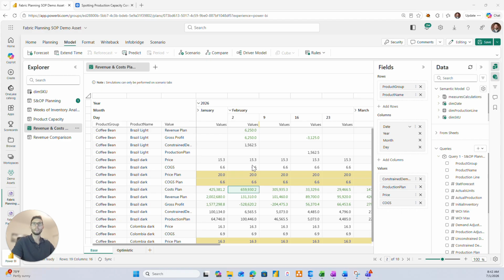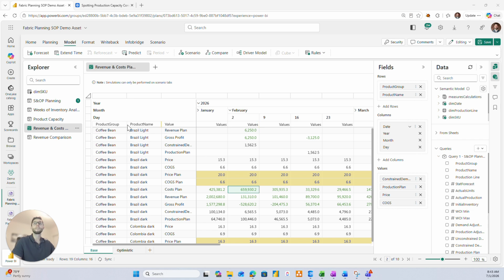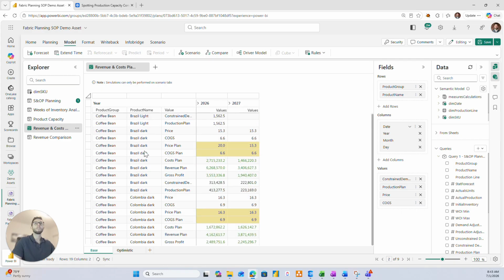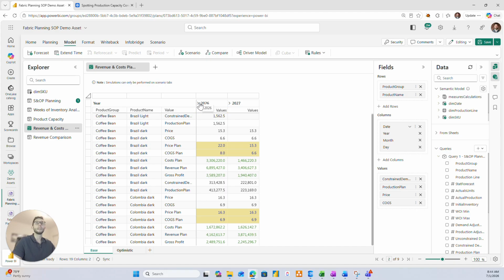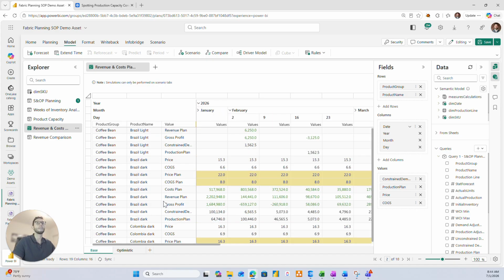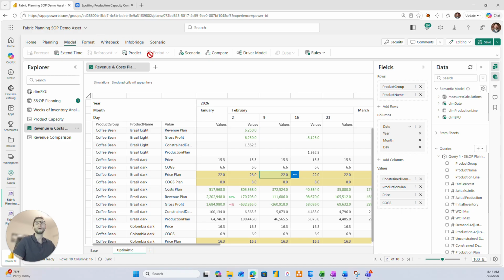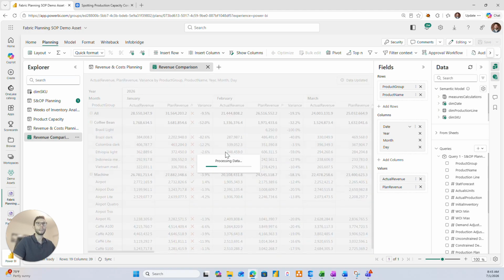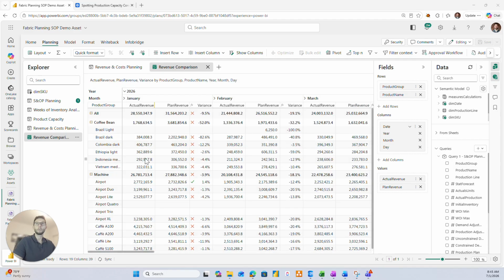05. Fabric Planning S&OP - Revenue and Cost Planning with Fabric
When demand planning, production planning, and financial planning live in separate spreadsheets, a demand adjustment made by one team doesn't automatically reach the others. Production keeps running at the old level. Finance builds a budget on assumptions that no longer reflect the plan. The cost of that disconnect — unplanned production, misallocated headcount and CapEx, a bullwhip effect through the IBP cycle — lands in the seven-figure range before anyone has a clear line of sight to the cause.

In this fifth video of the Fabric Planning S&OP series, Alp from the KINETIQ team walks through revenue and cost planning within Fabric Planning — showing how price and cost assumptions connect directly to the demand and production plan, with scenario analysis running across base and optimistic cases so finance teams can see the P&L impact of every planning decision before it's committed.

What this video covers:
— A real client scenario: demand adjustments that never reached the production team, a production plan that kept running at the wrong level, and a six-to-seven figure cost impact from a disconnect that connected planning would have caught at the point of adjustment
— How revenue and cost planning works within Fabric Planning: price and cost assumptions — including tariff and inflation-driven changes — applied directly to forecasted demand and production volumes, with gross profit impact visible immediately
— Scenario analysis in practice: modeling a 10% price increase, comparing it against a higher price scenario, running base vs. optimistic side by side by week — and committing the right scenario back to the plan without rebuilding the model
— Actuals vs. plan comparison: as actual revenue flows in week over week, variance against planned revenue surfaces immediately — so the team knows where the financial impact is happening, not weeks later when it shows up in the numbers

The next video in the series continues through the full S&OP process within Fabric Planning.